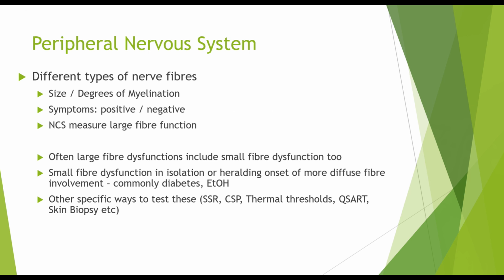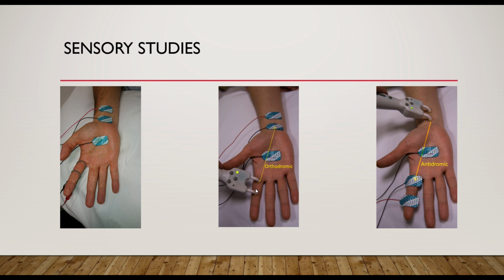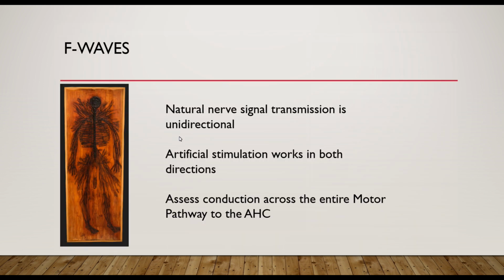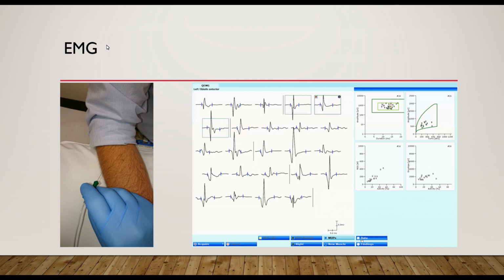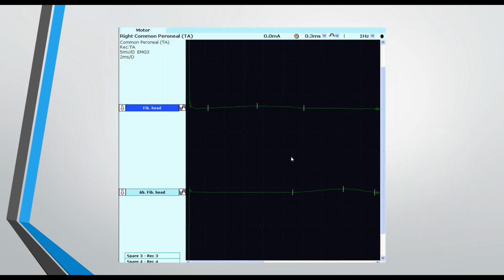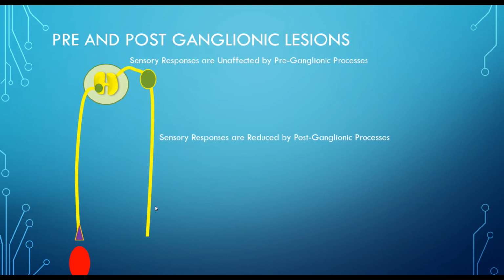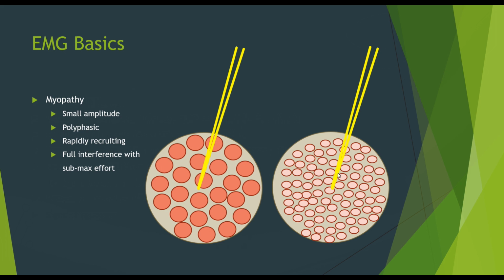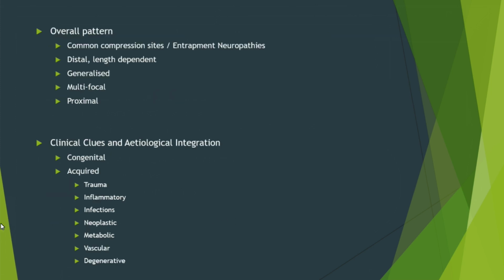A basic intro to NCS/EMG for Neurologists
This is a pre-lecture overview covering the basics of Nerve Conduction / EMG for Neurology trainees. This resource was primarily developed for the delegates of Neurology 2020: Leading edge neurology for the practicing clinician at The UCL Queen Square Institute of Neurology, London.

This preparatory talk should hopefully assist those who've never spent time in a Peripheral Neurophysiology Center to be able to appreciate what the studies are about, and sets the stage for the actual lecture which goes through cases / data interpretation.

This event has now been cancelled due to the COVID-19 Coronvirus Pandemic, but life goes on and educational needs continue. So instead of waiting a year to release the pair of lectures - here they are...